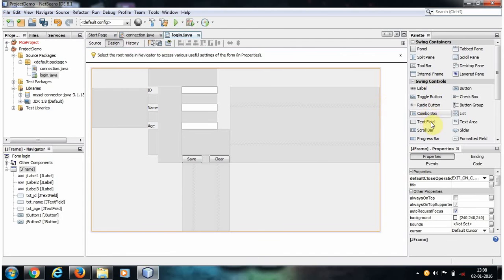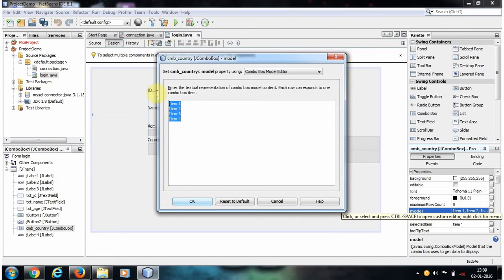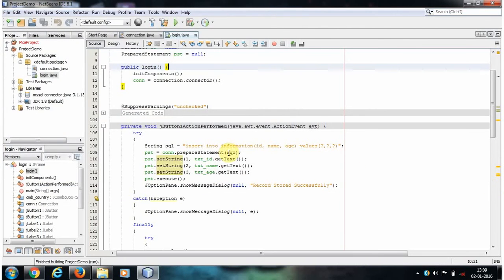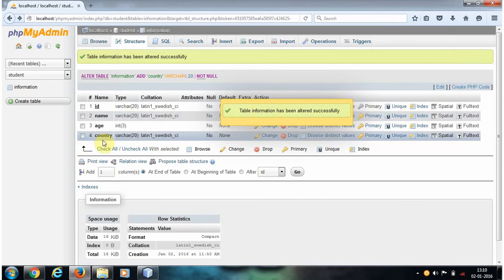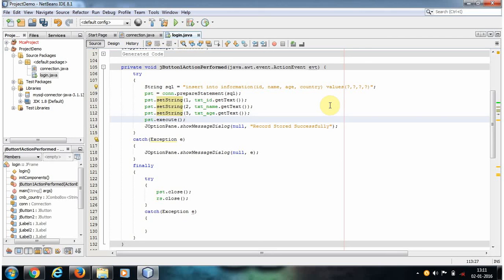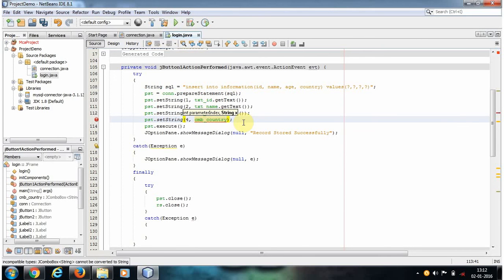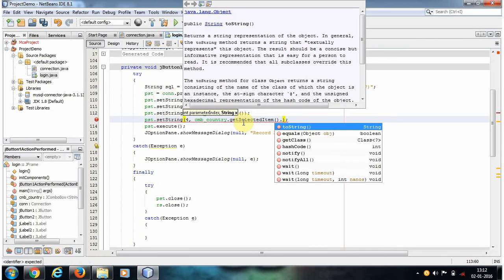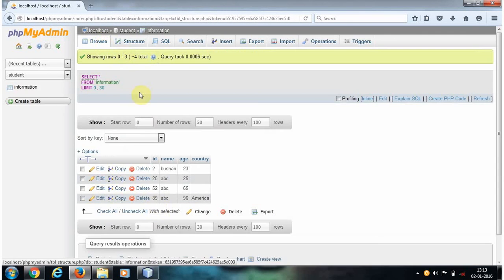ava tutorial [Java Swings] - How to Use Combo Box or Drop Down List Part 7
In this video i explained about how to use combo box, how add items to your combo box and how to store combo box values to your MySQL database.

About Instructor :

Qualification: Master’s in Computer Application